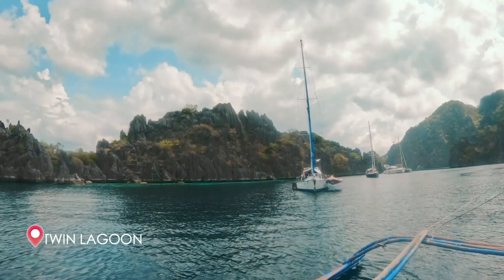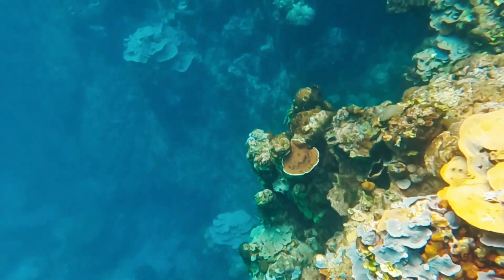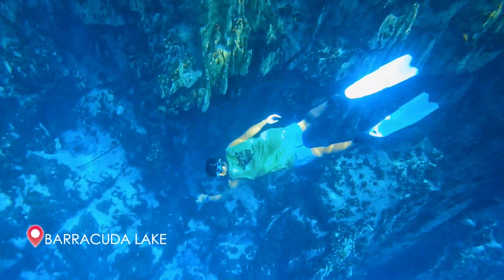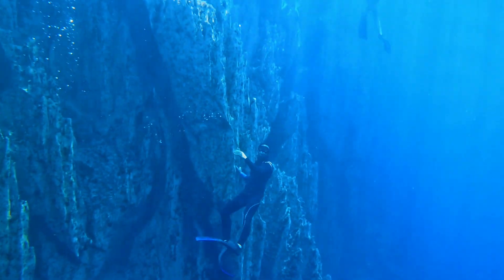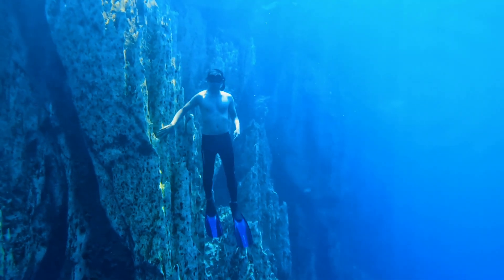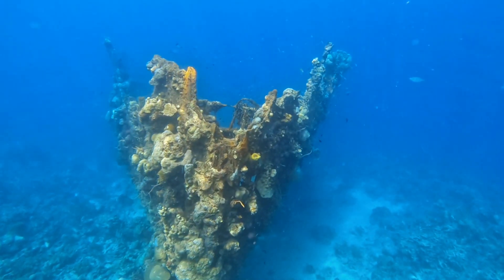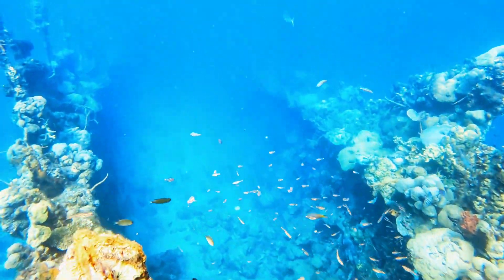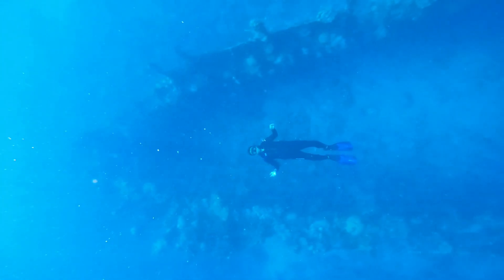Things to do in Coron Palawan | Island Hopping Tour B | Travel Guide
Coron, Palawan is a stunning island destination in the Philippines known for its clear waters, beautiful beaches, and abundance of marine life. The area is also home to a number of World War II wrecks, which make for popular diving and snorkeling spots.

Today we will be exploring one of the best places here in Coron, Palawan.

Places to visit in Coron Tour B.
- Twin Lagoon
- Barracuda Lake
- Skeleton Shipwreck
- Coral Garden
- Smith Beach

Welcome to Twin Lagoon, one of the most beautiful and popular tourist destinations in Coron, Palawan.
It is a pair of small, secluded lagoons separated by a narrow channel.
Once you arrive, you'll be greeted by stunning views of the clear blue water,  and towering limestone cliffs and its beautiful landscape
The best way to explore Twin Lagoon is by swimming or snorkeling and kayaking or paddel board
Come and experience the magic of Twin Lagoon for yourself!

Welcome to Barracuda Lake, one of the most unique and beautiful places in Coron, Palawan.
Barracuda Lake is a small, freshwater lake located on the edge of Coron Island. The lake is surrounded by limestone cliffs and has a unique turquoise color. The water is so clear that you can see the bottom of the lake, even at great depths.

The best way to explore Barracuda Lake is by snorkeling or diving. The lake is so popular to freediving enthusiast for its underwater rock formations. Many freedivers select the place for underwater photoshoots and videos.

Welcome to the Skeleton Shipwreck, one of the most popular diving spots in Coron, Palawan. This Japanese shipwreck was sunk during World War II, and it now lies in shallow waters, making it a great place for both experienced and beginner divers to explore.

When you arrive at the wreck, you'll be greeted by a large metal hull that's covered in coral and fish. The wreck is about 25 meters long, and it's divided into two sections. The bow is the shallowest part of the wreck, and it's a great place for beginners to explore. The stern is deeper, and it's a great place for experienced divers to explore. You'll also see a variety of marine life, including fish, corals, and even turtles.
Only the structure of the ship remains but it brings many underwater enthusiasts who want to see one of the famous Coron shipwrecks.
If you're a diver, be sure to add this spot to your list of must-visit dive sites.

Smith Beach and Coral Garden offers great swimming and snorkelIng activities,  as the bay hosts lively coral reefs that house a multitude of marine species.
You can also rent kayaks or paddle boards to explore the area at your own pace.

00:00 INTRO
00:48 TWIN LAGOON
01:53 BARRACUDA LAKE
03:14 SKELETON SHIPWRECK
04:48 SMITH BEACH
05:08 CORAL GARDEN